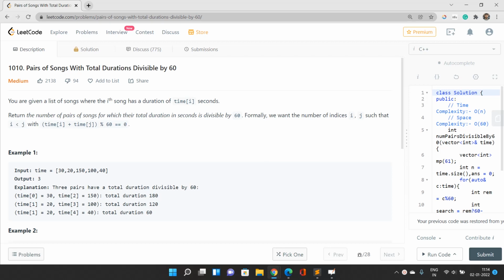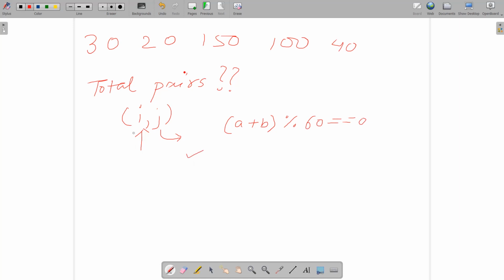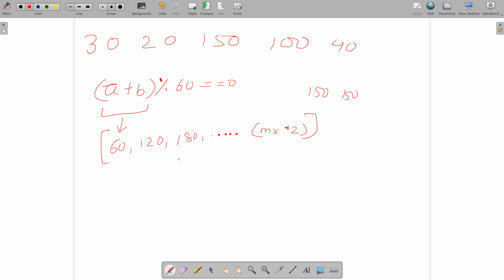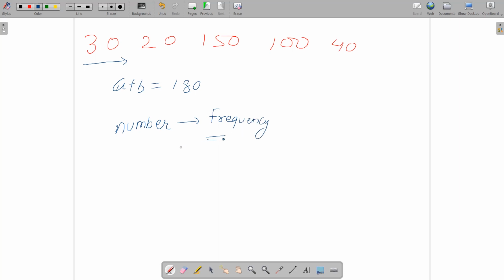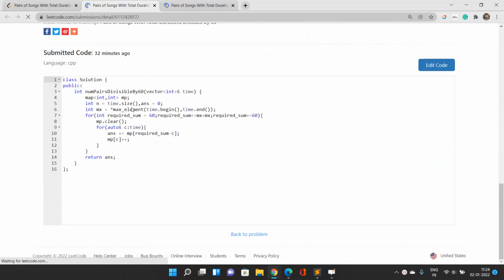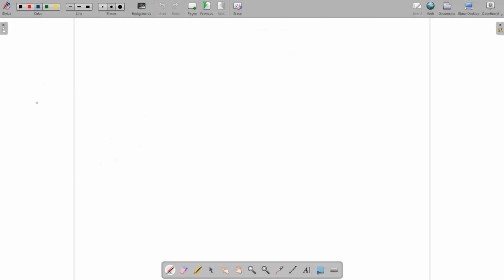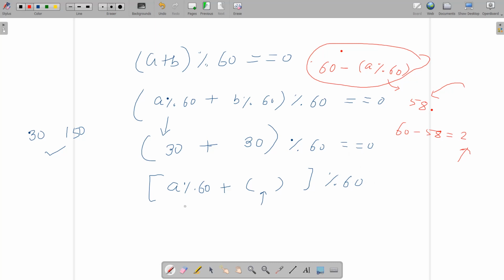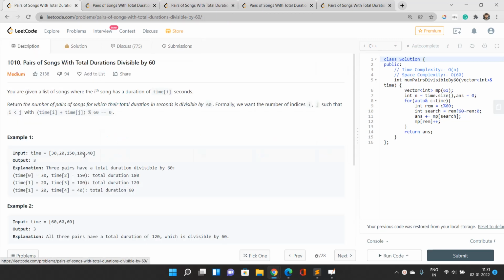Pairs of Songs With Total Durations Divisible by 60 | Maths | New Year 2022 | 1010 LeetCode | Day 02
Here is the detailed solution of the LEETCODE DAY 02 PAIRS OF SONGS WITH TOTAL DURATIONS DIVISIBLE BY 60 Problem of the January Leetcoding Challenge and if you have any doubts, do comment below to let us know and help you.

In this video, I have talked about the simple mathematical solution of the problem.